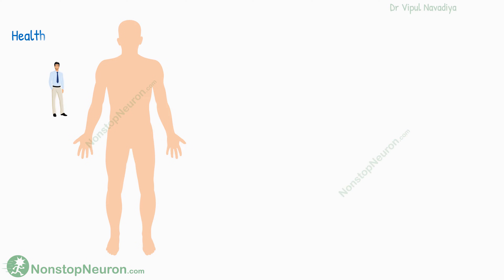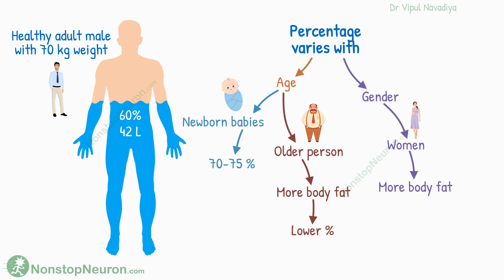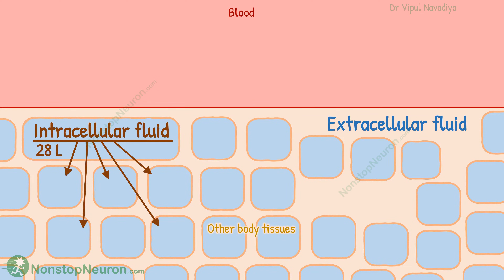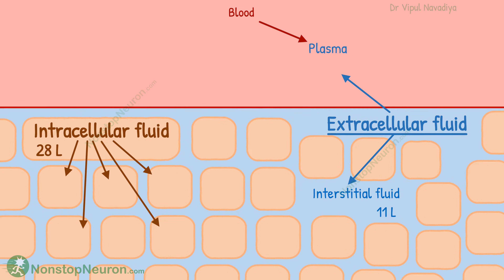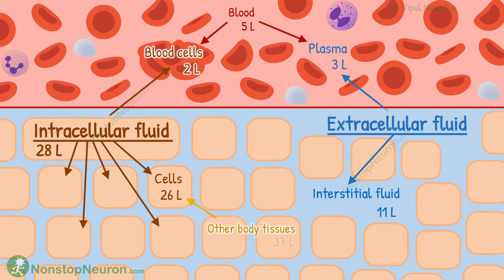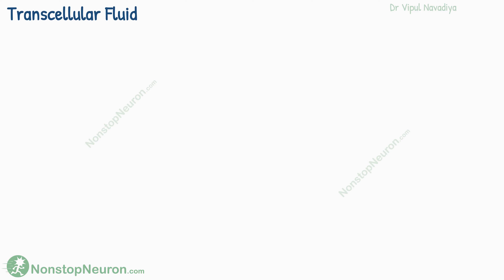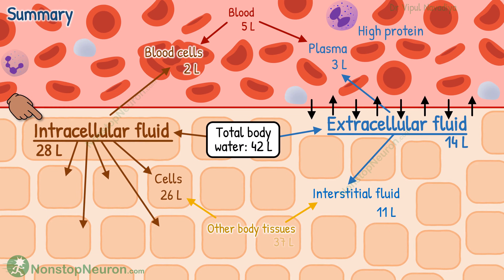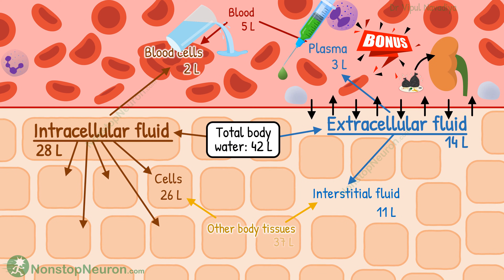Body Fluid Compartments | Intracellular Fluid vs Extracellular Fluid, Transcellular Fliud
Body Fluid Compartments
A normal healthy male of 70 kg weight has 60 percent, that is, 42 liter of water in his body. This percentage varies depending on age, gender, etc.
Intracellular fluid volume is about 28 L. This includes the volume of blood cells as well. The extracellular fluid volume is about 14 L. This includes 11 L of interstitial fluid and 3 liters of plasma. Transcellular fluid is fluid in body cavities like the peritoneal cavity, intraocular space, etc.

Chapters:
00:00 Intro
00:20 Total Body Water
01:26 Body Fluid Compartments
01:35 Intracellular Fluid
02:18 Extracellular Fluid
04:10 Transcellular Fluid
04:40 Summary
05:20 Bonus Point

Nonstop Neuron
Medical Animation
Medical Animation Videos
Physiology